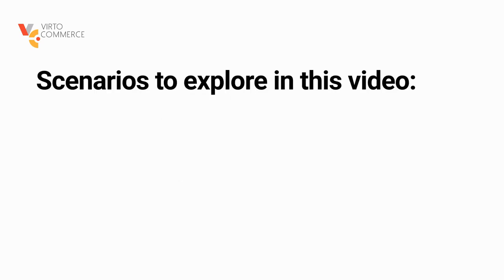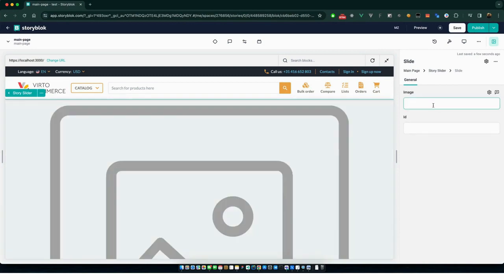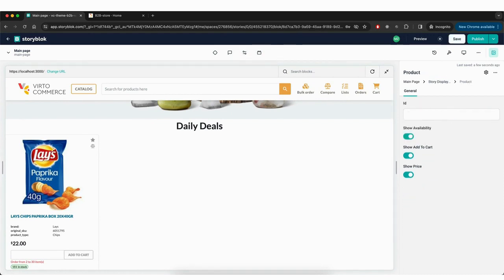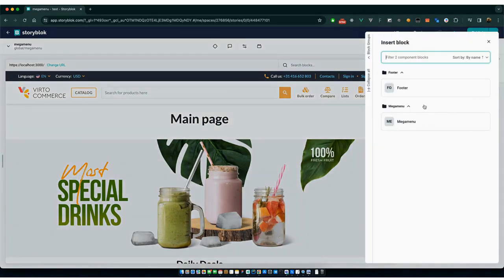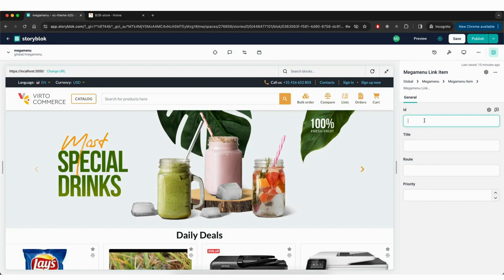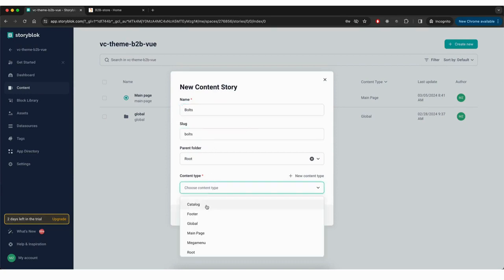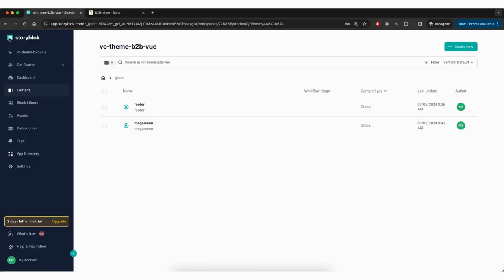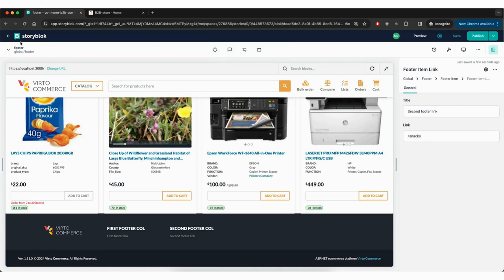Storyblok Integration with Virto Commerce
In this video, we demonstrate how the Storyblok integration with Virto Commerce provides a flexible and efficient way to manage content for websites. Businesses can now quickly deploy new content and updates and reduce the time to bring updates to market.

0:00:38 Creating Main Page Model
0:03:30 Configuring Megamenu
0:06:04 Creating Category Pages
0:07:30 Creating Footer